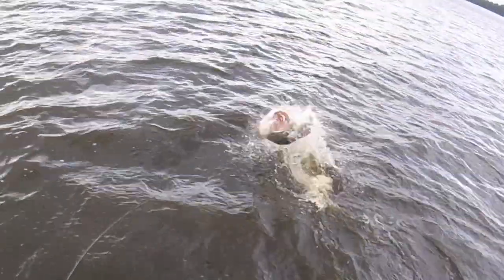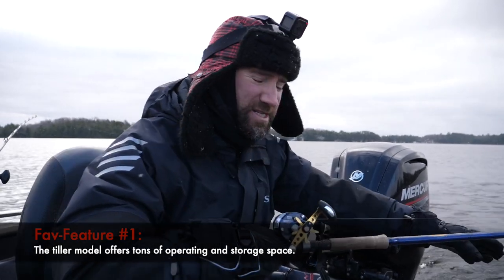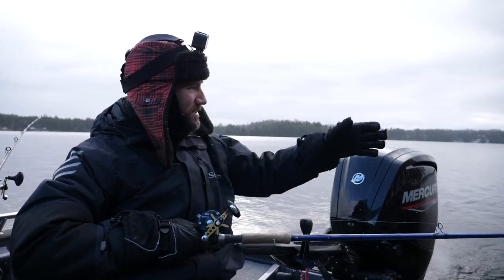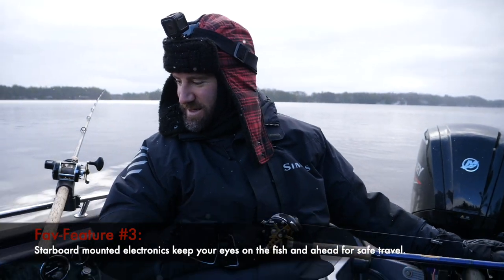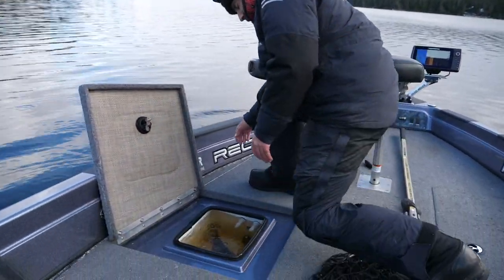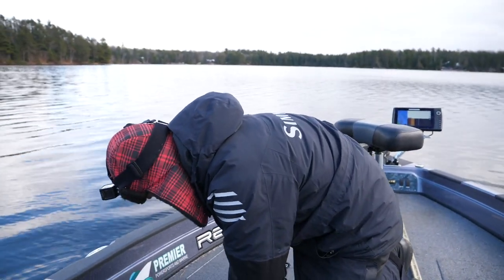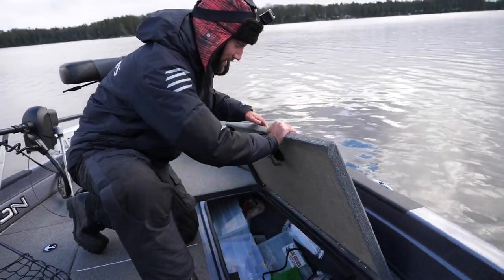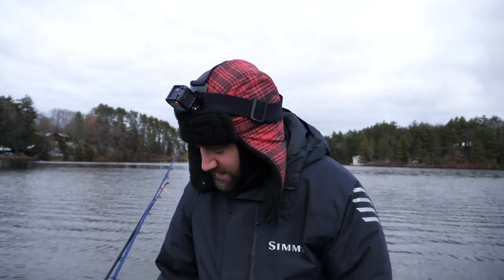What I Love about Recon's 895T (Tiller) Fishing Boat! S5.E38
I've been in love with tiller fishing boats my entire life!  From the time I learned how to drive my first rowboat with a 7.5 horse motor when I was just a little boy to now, driving my dream rig - Recon's 895T tiller - I have come to enjoy the many perks of tiller rig offers.  In this video I walk you through my top-10 favorite design features of Recon's new 895T and describe in detail why these important characteristics separate this tiller from the pack!

Here are the topics covered in this video (timestamped):

[1:10] Tiller operating and storage space
[2:09] Steering and maneuverability
[4:02] Starboard mounted electronics in cockpit
[6:08] Livewell timer, recirculation and pump-out system
[7:30] Front casting deck
[7:58] Deck extensions
[8:46] Starboard storage system
[9:23] Port storage system
[9:56] Rear livewell (46")
[10:38] Waterproof storage (glove compartment - cockpit)